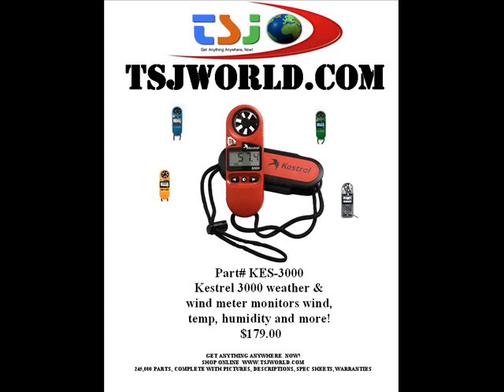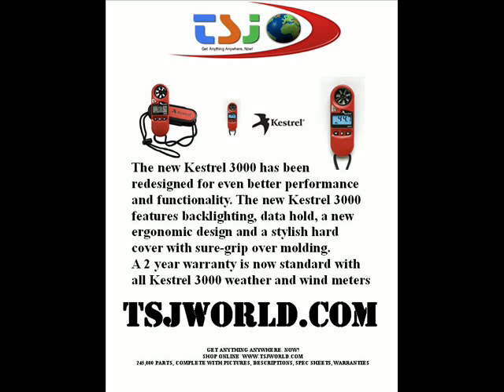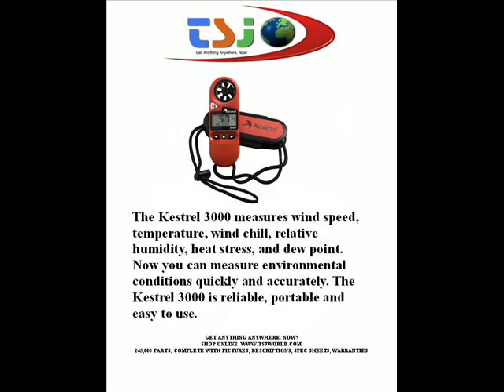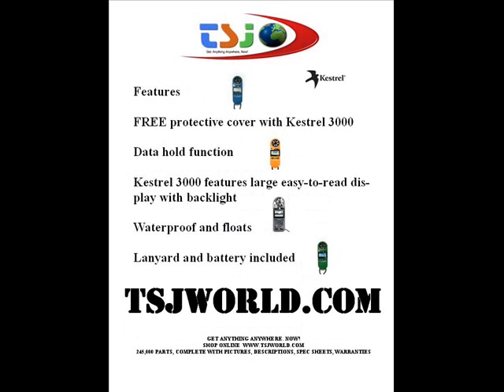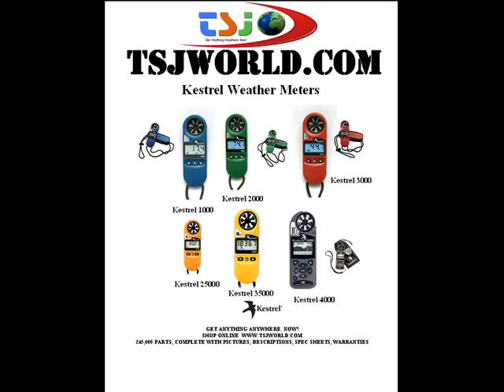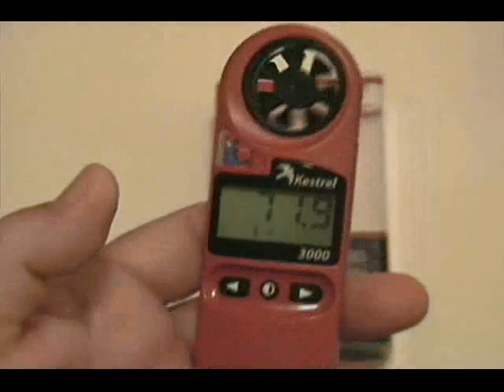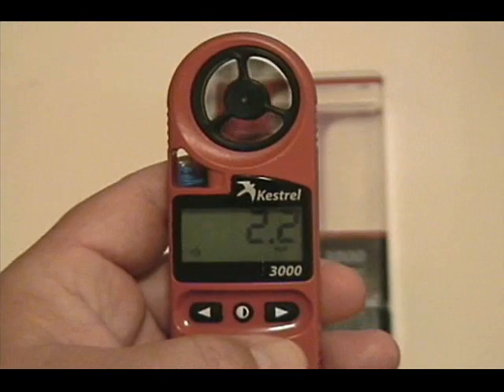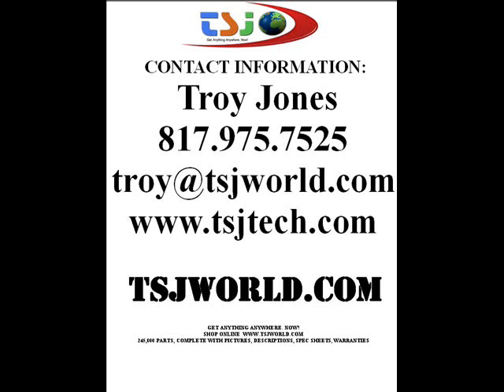Kestrel 3000 Wind Meter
TSJWORLD Kestrel 3000 Wind Meter Texas Video